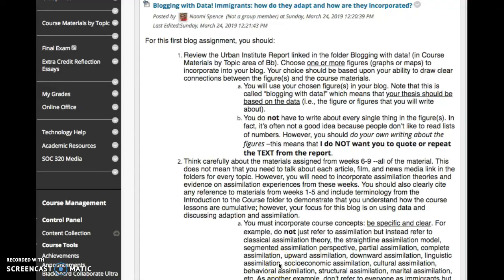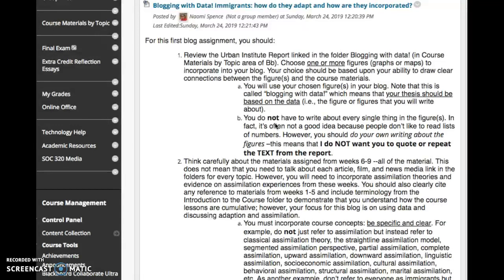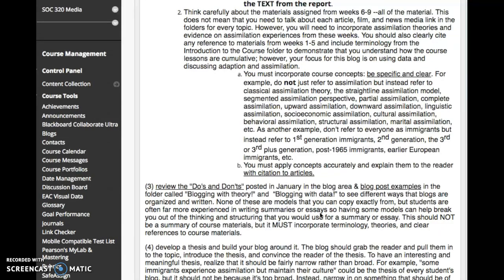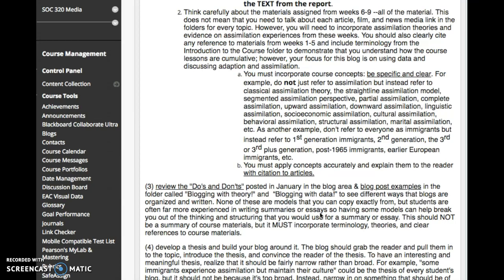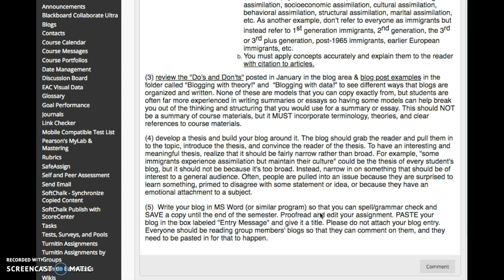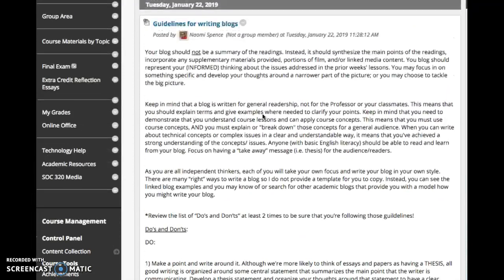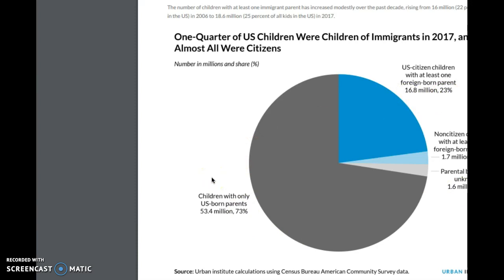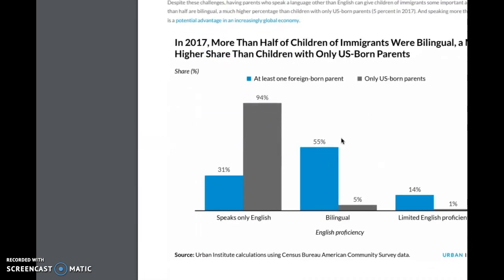soc320_spr19_blogging with data